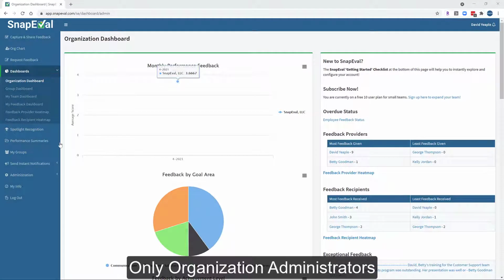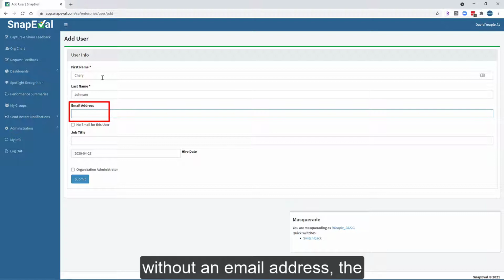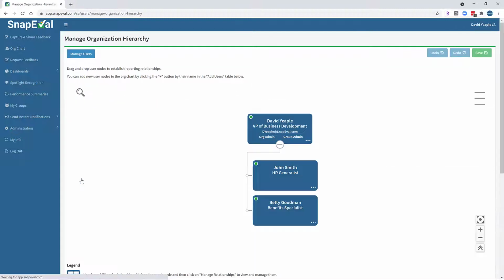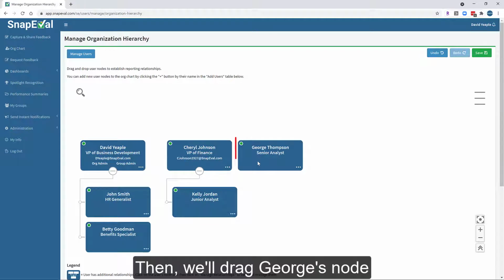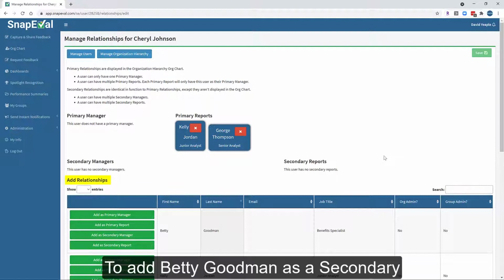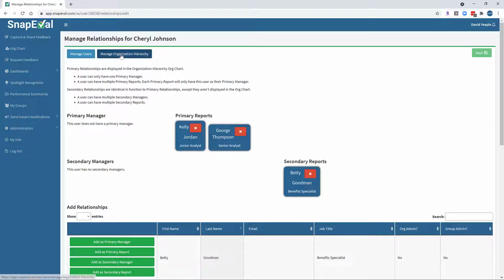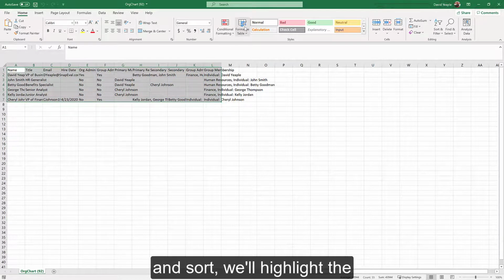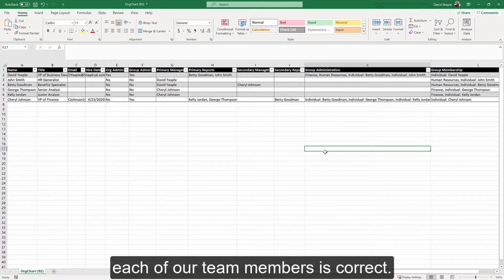Adding Users and Configuring Reporting Relationships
How to add users and configure reporting relationships